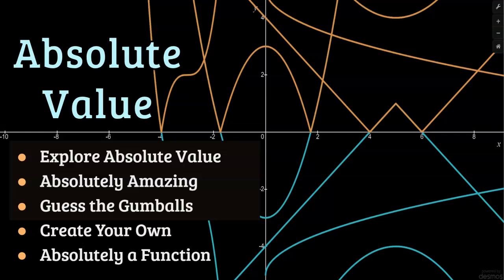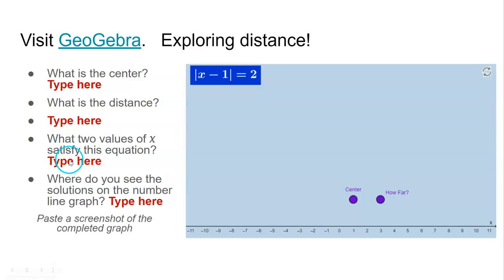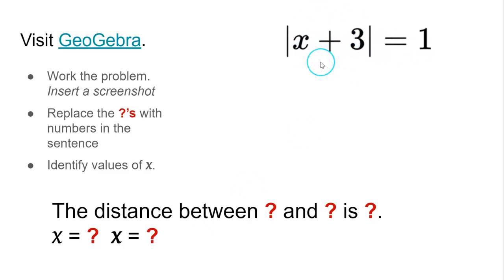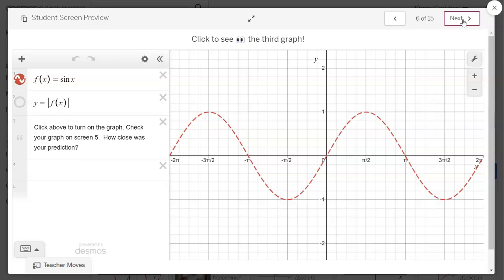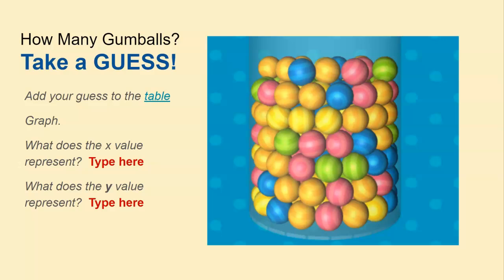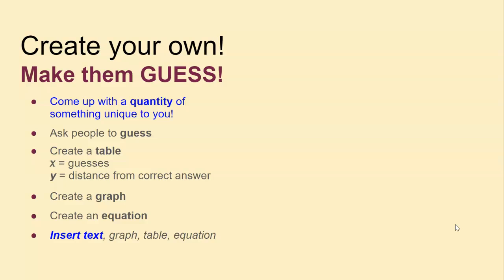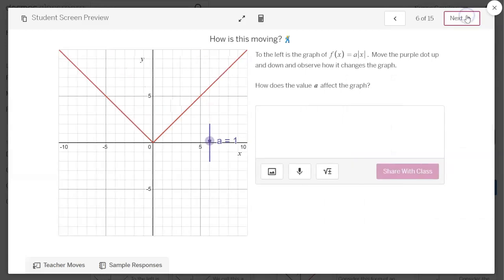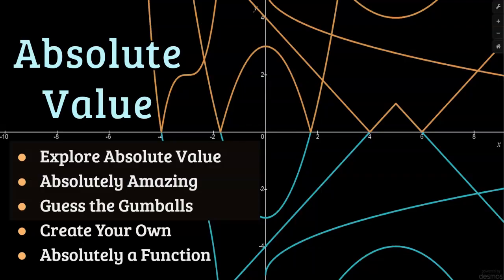Absolute Value! - Alg 1, Term 2, Lesson 4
to learn more about this Algebra 1 Course